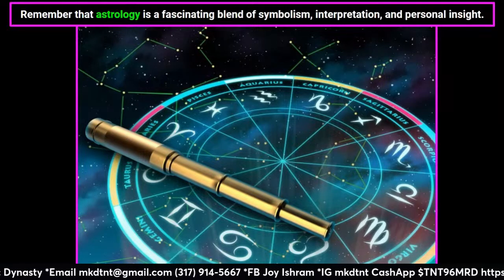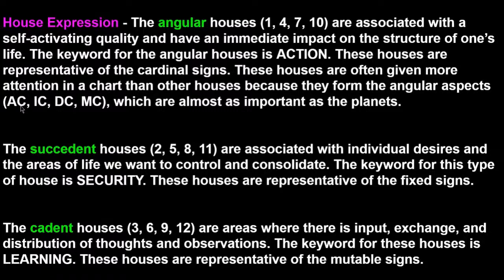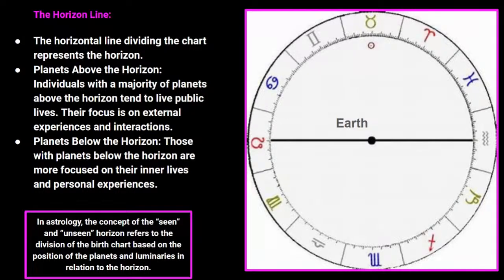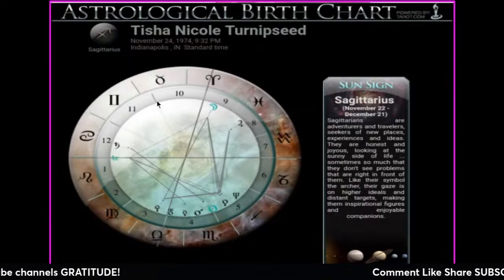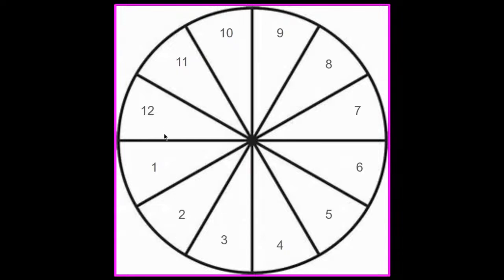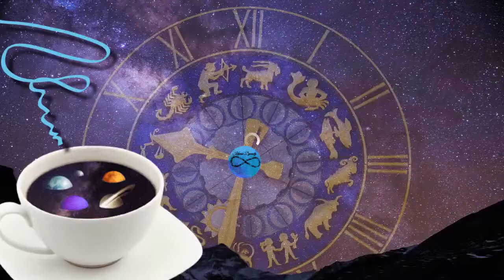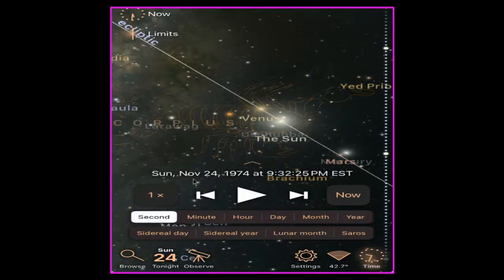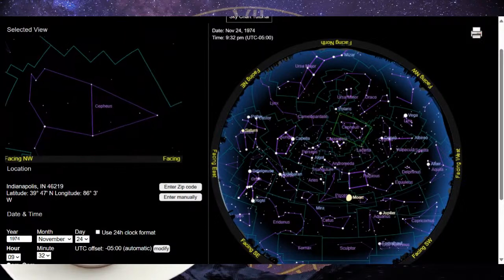A Sip of Astrology: House Readings by Zodiac Sign & Explanations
Get more of "A Sip of Astrology"
A Sip of Astrology: Series Introduction

**Reference Astrological Dice
Introducing the Astrological Dice Set by Victoria Akins

YouTube Karmic Dynasty
Facebook Joy Ishram

Special Karmic Mention to:
Khepra Ptah via YouTube @Kptah360 channel Ancient Wisdom Keeper
Abdiel Ben Levi El YouTube @abdielbenleviel6370 channel Tribe Up 777999